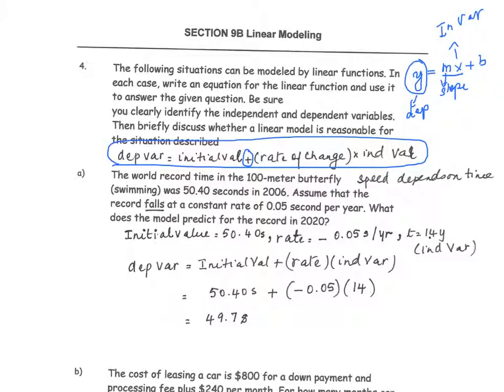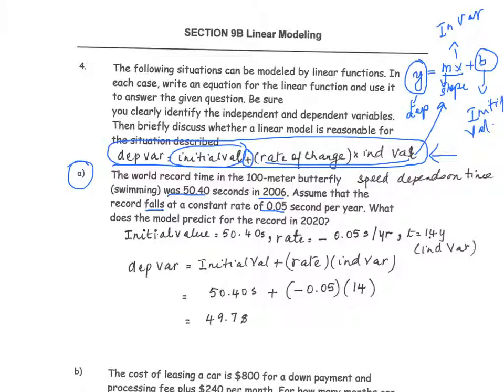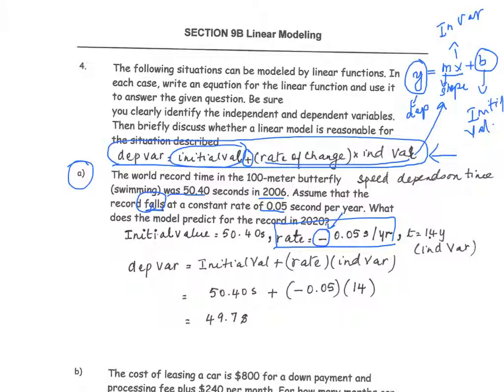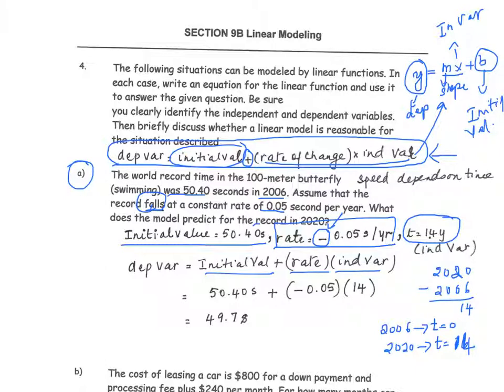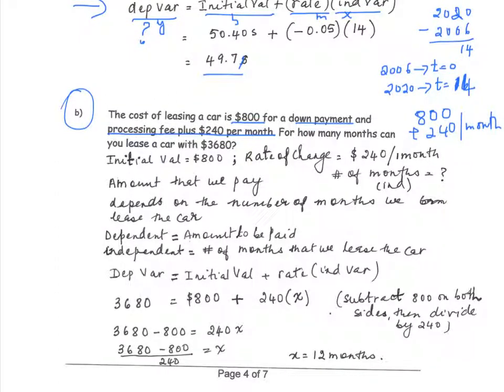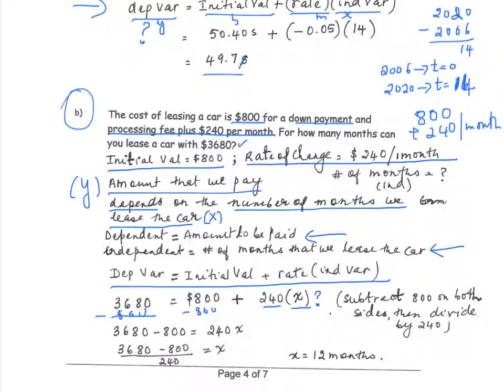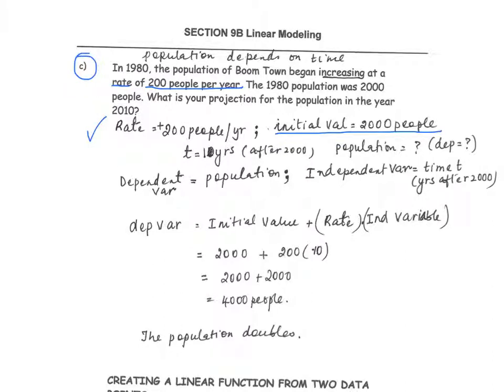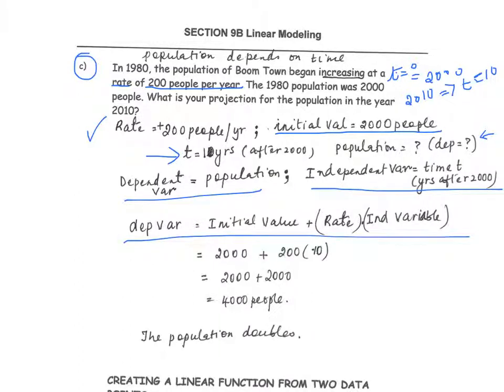9B Linear Modeling Pages 4, 5